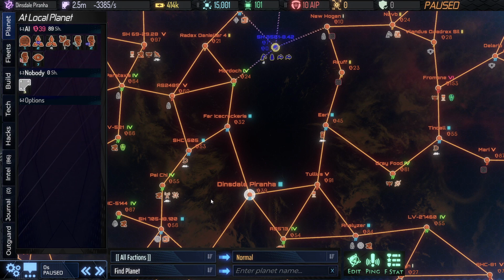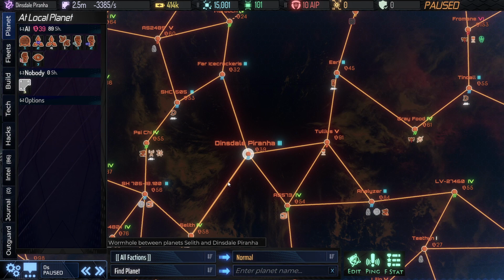AI War 2 - New Game Modes Planned ... Eventually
New game modes are planned for AI War 2 after the Zenith Onslaught DLC, in an attempt to allow for a wider range of experiences.  In this video I describe the what and the why of the current design.

It's time to bring justice to the AI impinging on OUR galaxy;  thus concludes this AI War 2 conquest.

** Tasting the Spire (first run at The Spire Rises DLC with Fallen Spire, Scourge allied & hostile, and Dark Spire)

** Royal Inspiration (Diff-8, Spiral Snake, Fallen Spire 7, Dark Spire 5.  Epic, max-out-the-Spire run was requested)